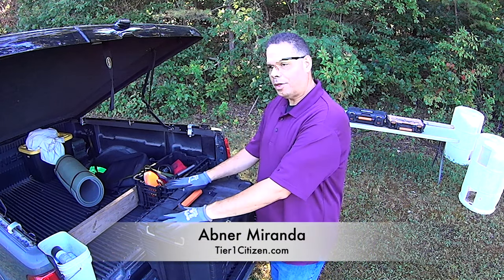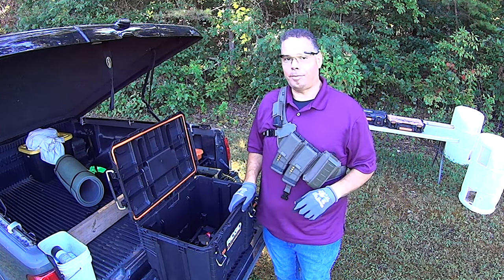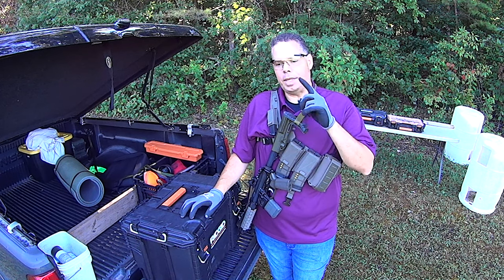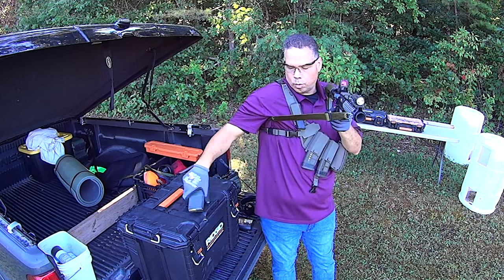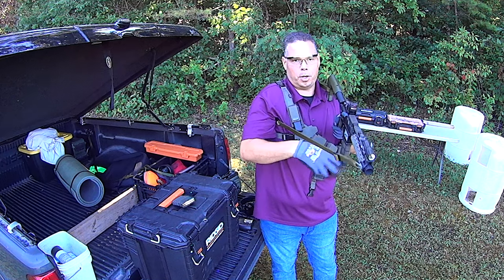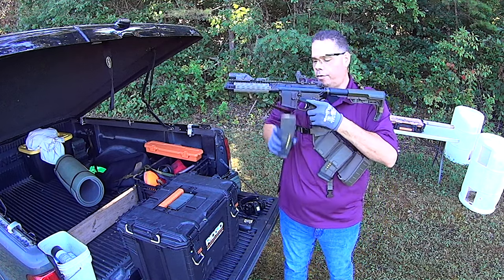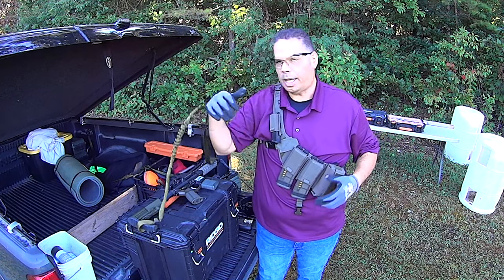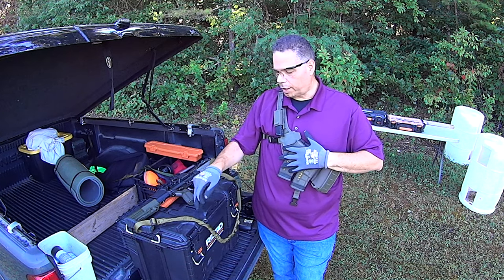IC13: INVRT Bandoleer